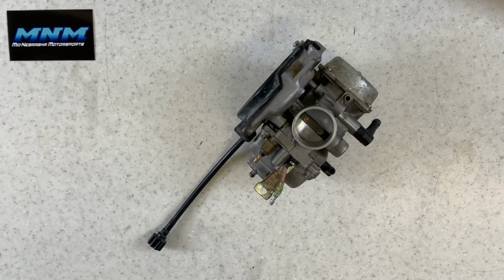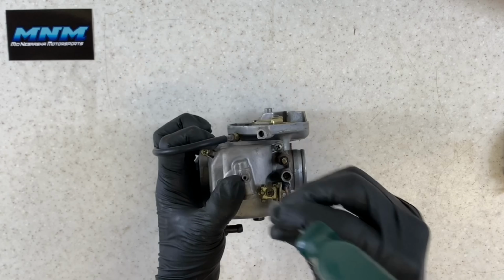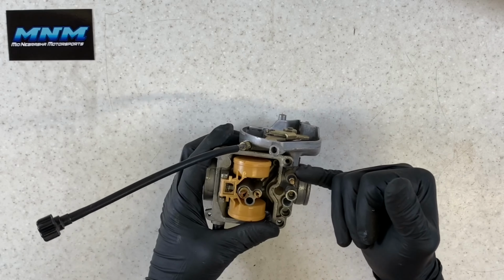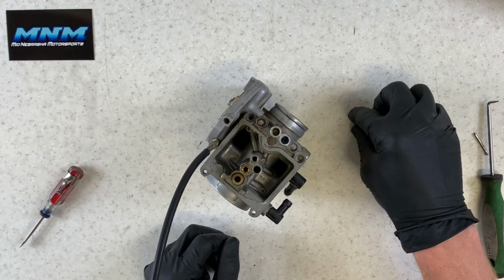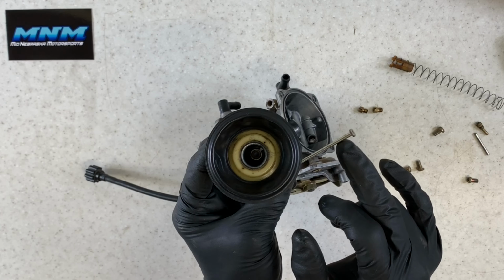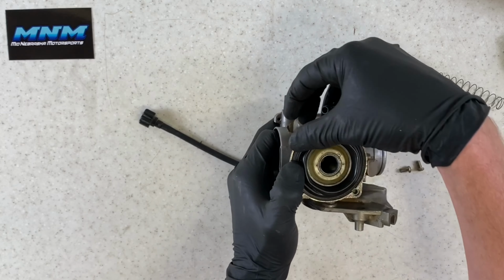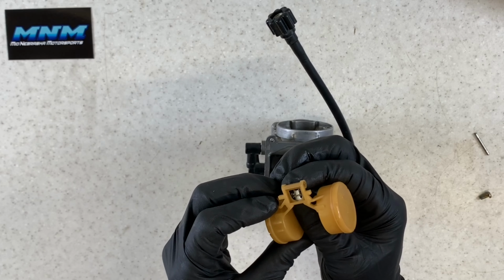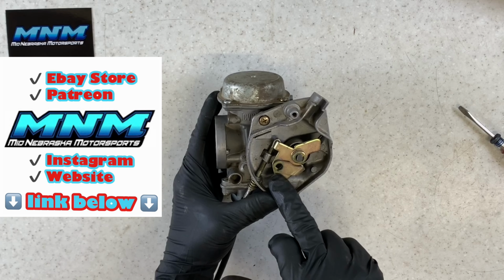Kawasaki Prairie 300 Carb Clean - Complete Carburetor Rebuild - WOW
We are completely going through the carburetor on the Kawasaki Prairie 300. This carb is cleaned, rebuild, and reassembled as we walk through the entire process.

Rear Differential Rebuild Kit
Carb Rebuild Kit
Service Kit
Engine Oil

Mid Nebraska Motorsports YT
Central City, NE 68826